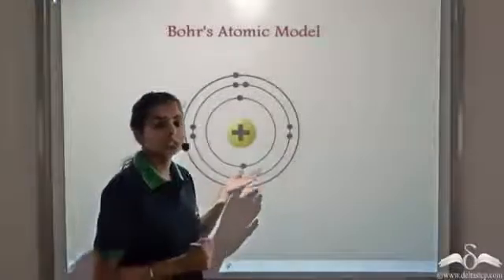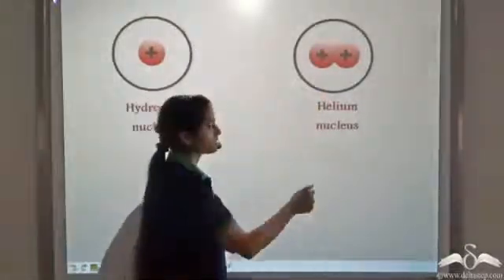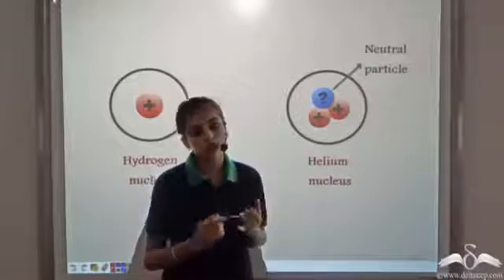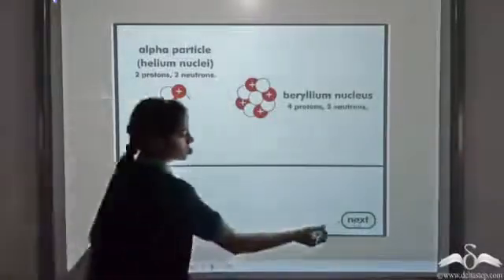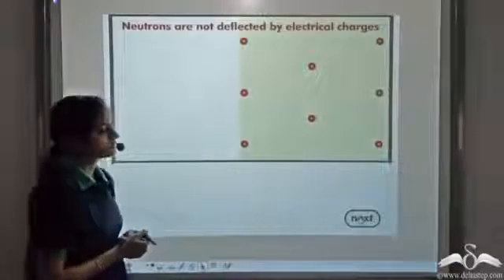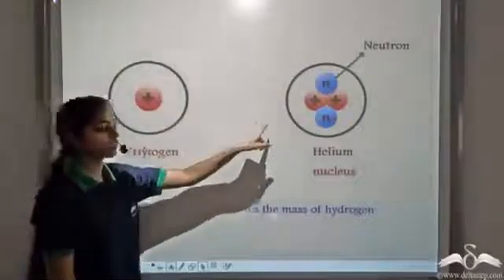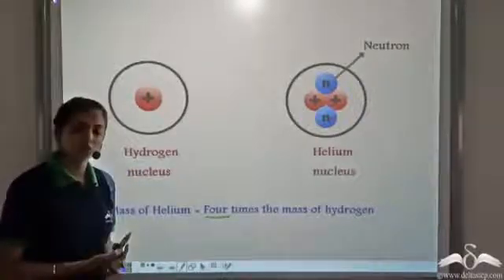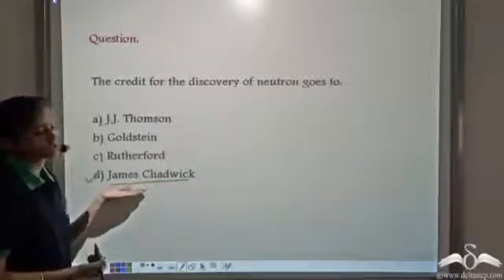Bhors atomic model